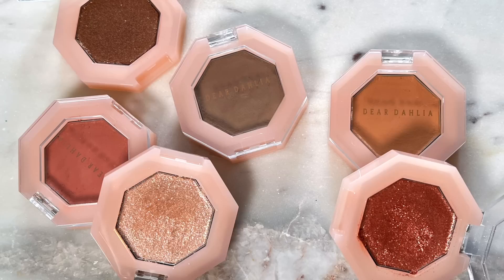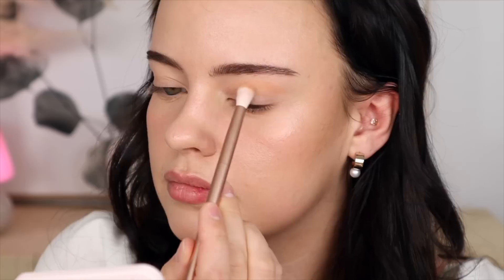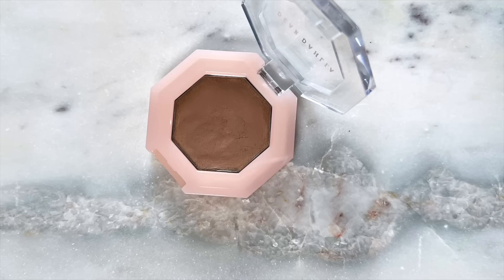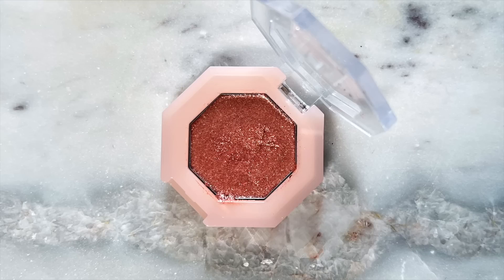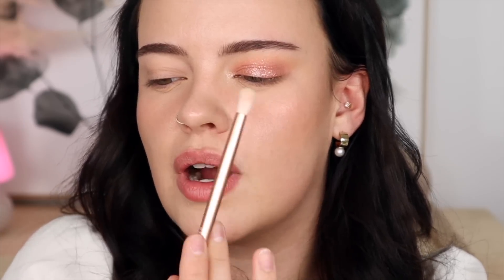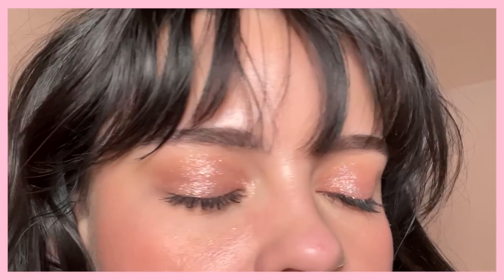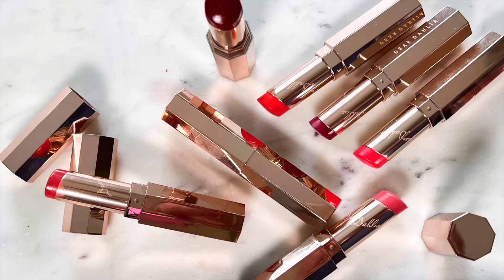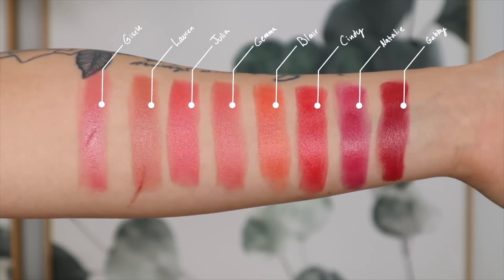Soft & Dewy Pink Spring Look | Dear Dahlia Dreamy Paradise Collection | Julia Adams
A big thank you to Dear Dahlia for sponsoring today’s video!

🌟MAKEUP USED-
-Dear Dahlia Blooming Edition Entire Collection

-Dear Dahlia Blooming Edition Paradise Jelly Single Eyeshadow (Fav shades- Taupe Brown & Vanilla)

-Dear Dahlia Blooming Edition Paradise Soft Dream Blush (Fav shade- Joy)

-Dear Dahlia Blooming Edition Lip Paradise Color Balm (Fav shades- Julia, Lauren & Gemma)

•Do you have botox & filler? No filler just botox on my forehead

🌟WEARING-
Jewelry: